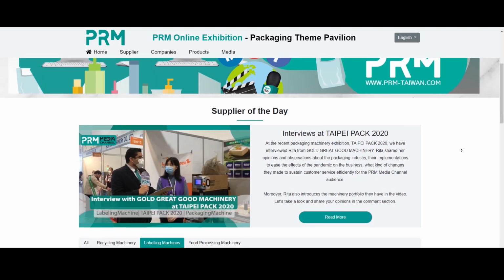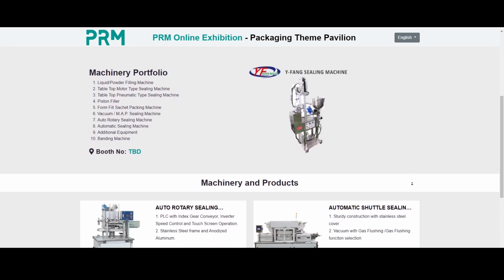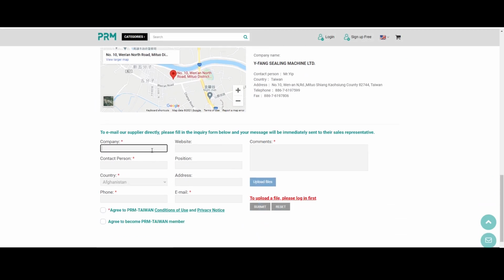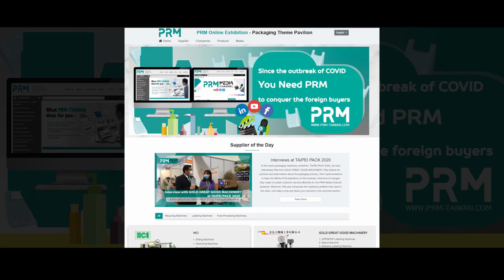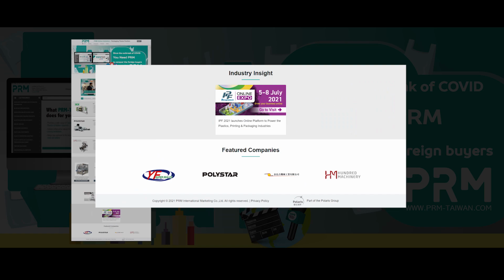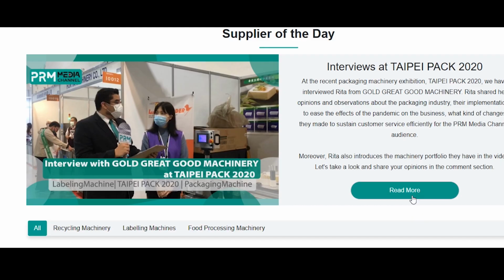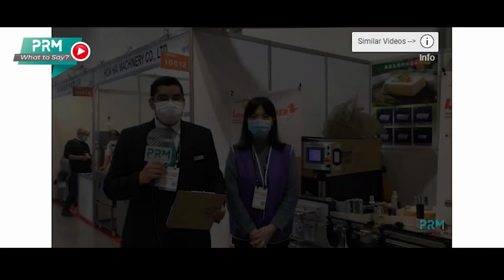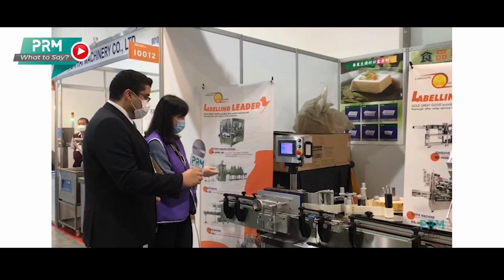Online Exhibition - PRM Theme Pavilion | PRM What to Say EP6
Are you still seeking appropriate suppliers under the unstable circumstance of COVID-19? We heard your concerns and heartfelt wishes for attending an online exhibition! Through PRM Theme Pavilion, without traveling abroad, you will have many opportunities to connect with the world. 🌍

📢📢Now, we are excited to announce an upcoming new event “PRM Theme Pavilion”, which will bring you to the new horizon. In this video, we are gonna present what you will see in this online exhibition. This time, we will focus on showcasing manufacturers who are specializing in the packaging industry.

Let's take a look at the PRM What to Say episode 6, where we are evaluating and introducing the next PRM Theme Pavilion which focuses on the Packaging industry. In the video, you will learn more about not only what this event is about, but also the benefit of the event for global visitors, how the event is planned and concentrated on a specific focus with the selected machine manufacturers and machinery lines that a packaging business all need.